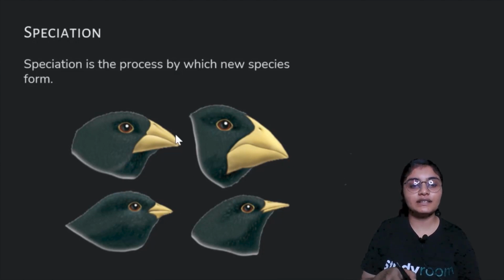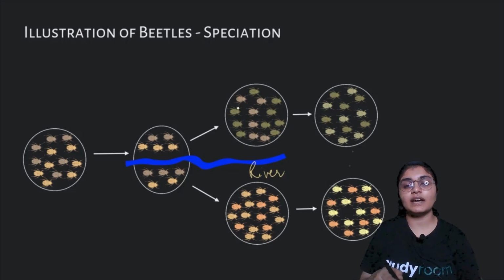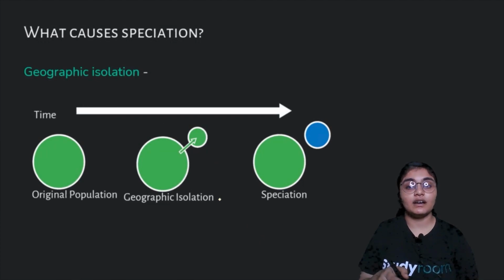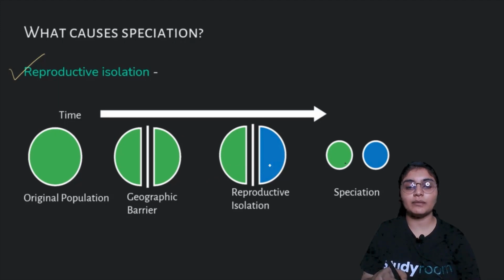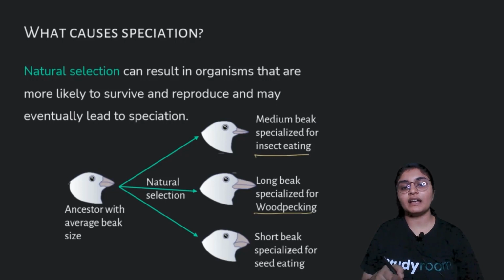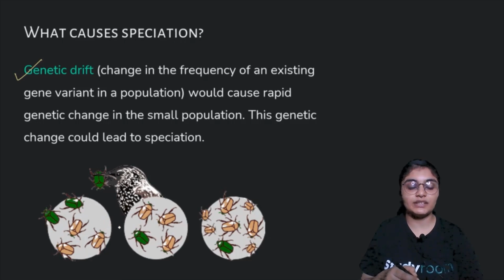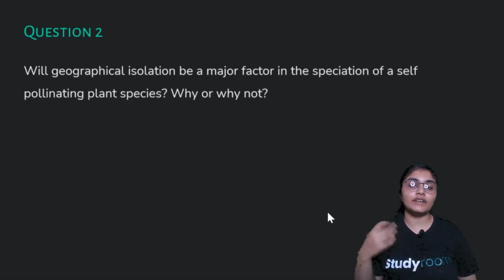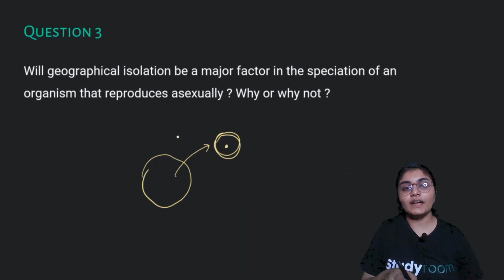Class 10 | Science | Biology | Chapter 3 | How do Organisms Reproduce? - Part 4